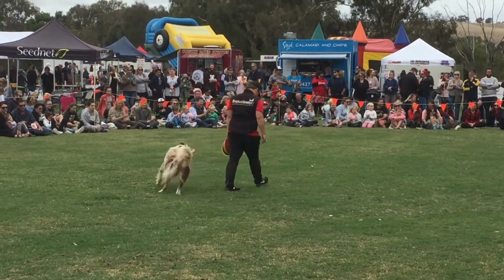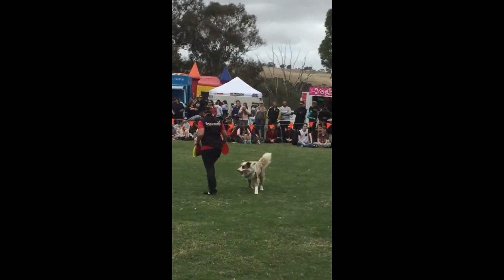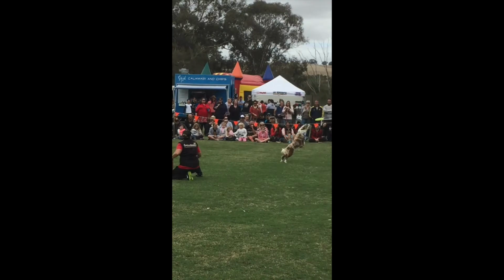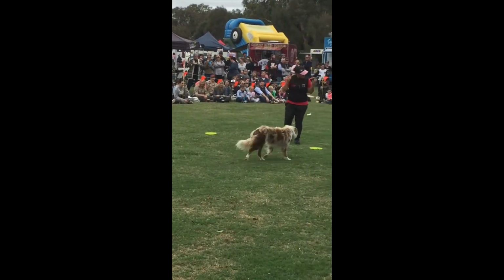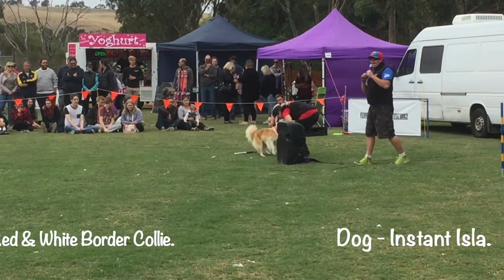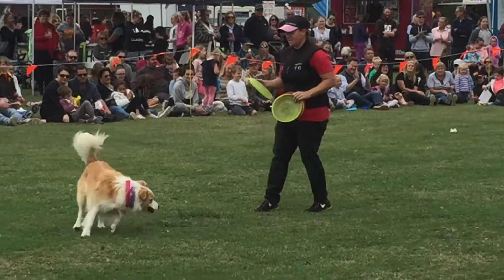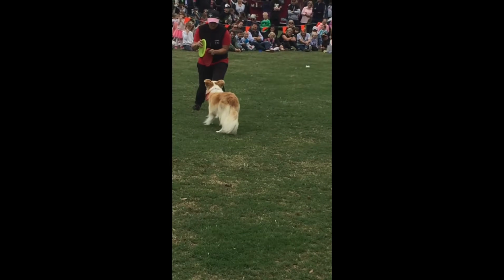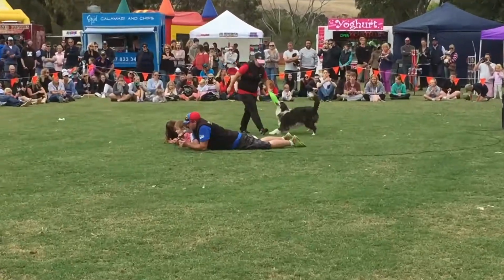Flipping Disc Dogz; Aussie Stunt Dogs - Australian Trains by Raysha1811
Flipping Disc Dogz; Aussie Stunt Dogs - Australian Trains by Raysha1811.  Sunday, 25 February 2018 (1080p)

Hi folks. I’d like to welcome all my loyal subscribers, and especially the newer subscribers to this weeks release.

The rural township of Shelford, in the Golden Plains Shire of Victoria holds their annual Duck Race on the 4th Sunday in February between 11:00 AM and 4:00 PM on the township’s recreation reserve and the Leigh river.
The day is filled with fun activities for the entire family and can include market stalls, gourmet food, local wines and craft beers and entertainment all afternoon with the highlight being the Shelford Duck Race.  It is good old fashioned country hospitality.
The Duck Race which is expected to start around 2:30 PM will see hundreds of rubber duckies let loose in the Leigh River, here hundred’s of spectators will cheer on their ducks to the finish line and hopefully take home a prize. The duck race is so much fun for people of all ages, especially the young.
In 2018, the 8th such event, one of the acts on the day was the local group "Flipping Disc Dogz" who came along and wowed the crowds with their spectacular skills.  This entire video was filmed on my smart phone, and at the time I didn't realise that by holding the phone in landscape mode, I'd get a better video.  So even though this is not what I usually film, I hope you enjoy it for the change it makes from filming trains.

More details in the clips.

CFCLA = Chicago Freight Car Leasing Australia
GWA = Genesee & Wyoming Australia
JBRE = Journey Beyond Rail Expeditions
PacNat = Pacific National.
SCT = Specialised Container Transport.
SSR = Southern Shorthaul Rail.

BG = Broad Gauge (1600mm/5’ 3”)
DG = Dual Gauge.
SG = Standard Gauge (1435mm/4’ 8 1/2”)

About me: I like to film trains as often as I can. Most of what comes through my part of Victoria, Australia are freight and grain trains. They are predominately SG and run on the main line between Melbourne, Victoria and Adelaide, South Australia. I do also get some trains occasionally along the old BG line that runs between North Geelong and Ballarat.

I have over 1250 videos, a lot of which are in playlists. I have a variety of end screens that I use, so be sure to keep an eye out for them, as they often change.

Regards, Raysha1811